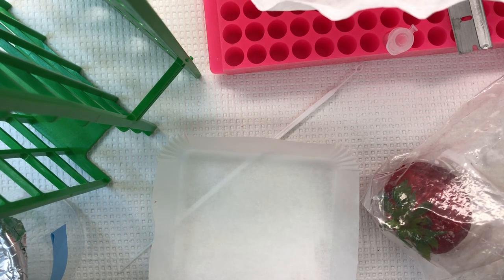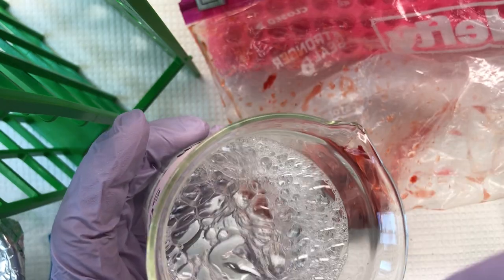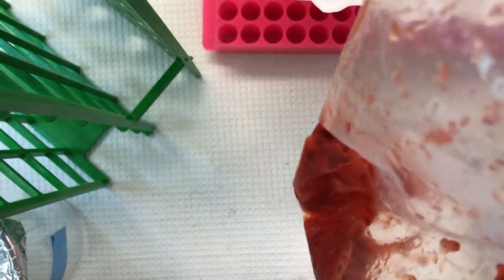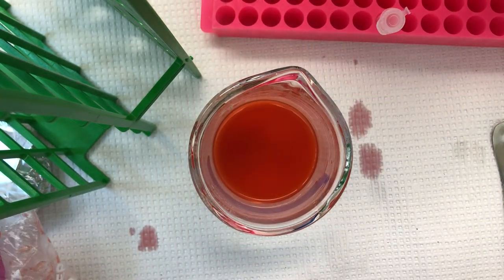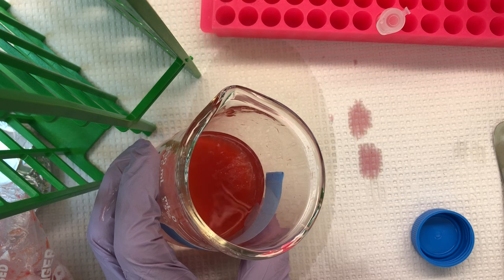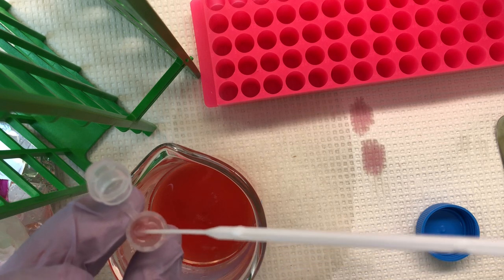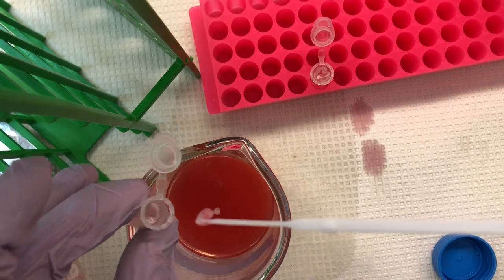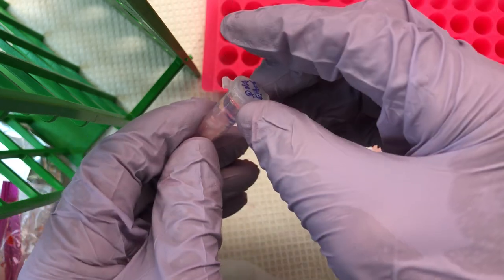Strawberry DNA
Shows how to prepare a DNA sample from strawberries